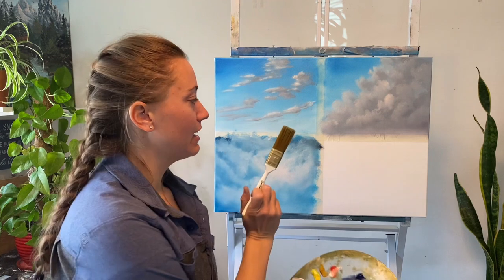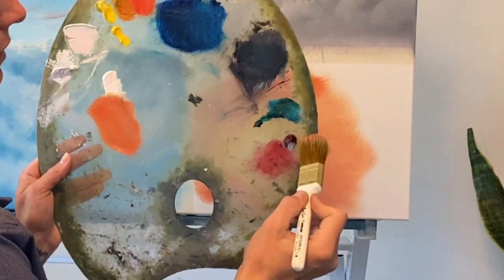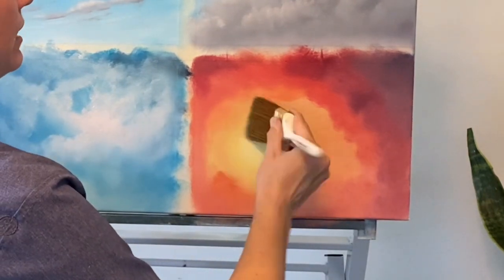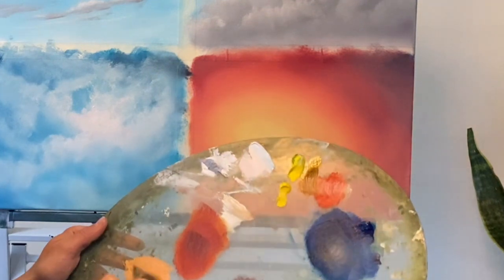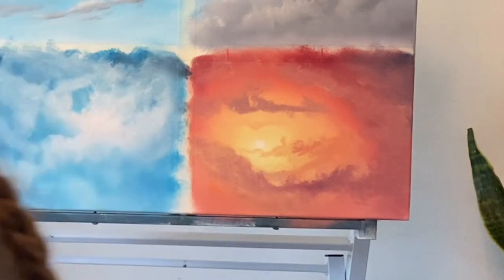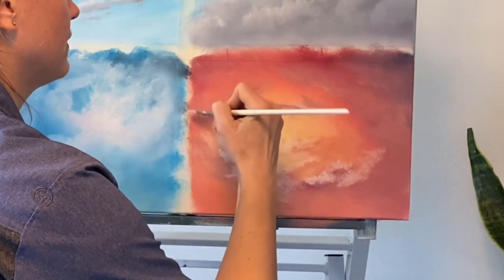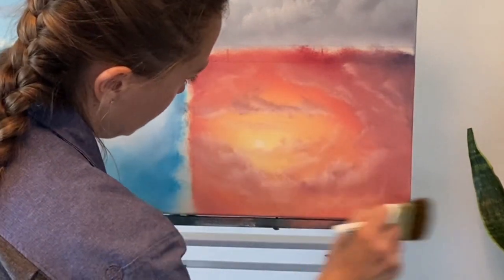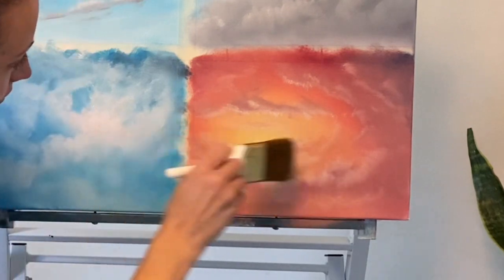Painting Clouds with Kaylee E:4 - Sunset Color Tutorial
Thank you for joining me on my fourth and final cloud tutorial! We are going to work on a beautiful sunset scene and it is sure to bring a smile to your face. Lay out your paints, and paint with me, or save it for later and pause as you go. I tried to leave a few sections for you to paint with me so here we go!

You will need:
1" brush
2" brush
fan frush
pallet knife

I will use the following Bob Ross Paints:
titanium white
cad yellow
yellow ochre
bright red
crimson
phthalo blue
phthalo green
grey mix (even parts phthalo green and crimson)